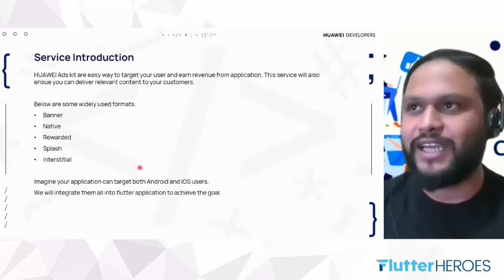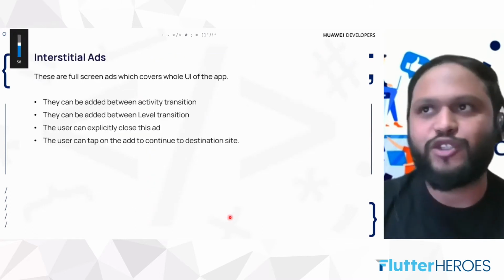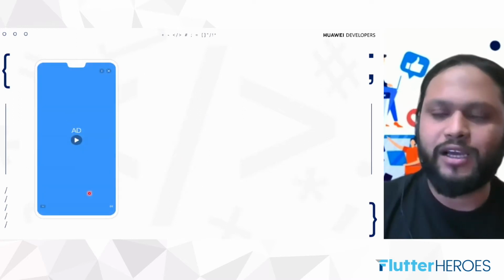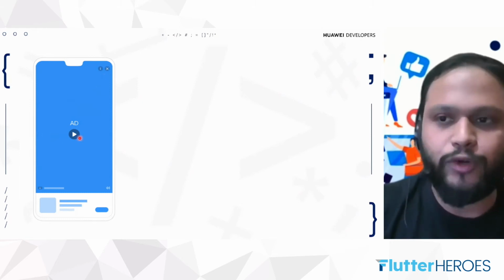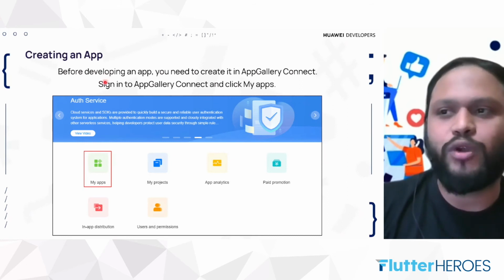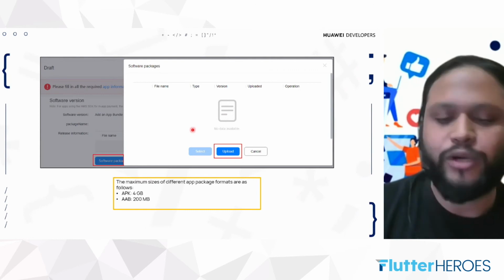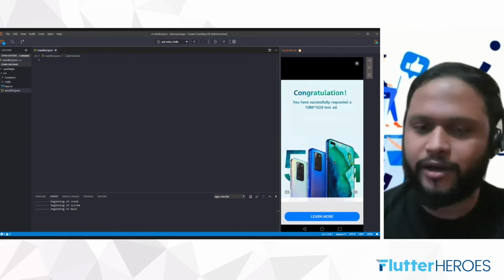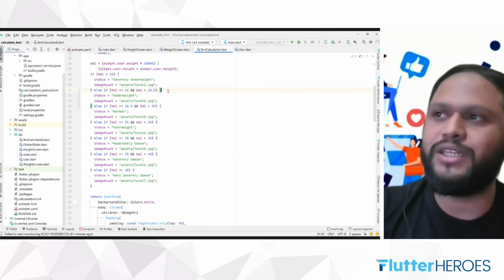Tushar Srivastava: How to integrate Ads Kit in Flutter @ Flutter Heroes 2022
Live streamed @ Flutter Heroes 2022

How to monetize in your app? Introduction to different types of ads supported in HMS Ads kit.
Sample code to create ads and add them to screens.
Demo to showcase ads placement.